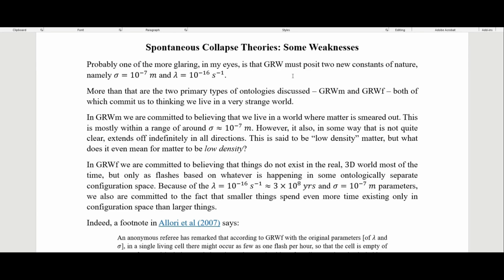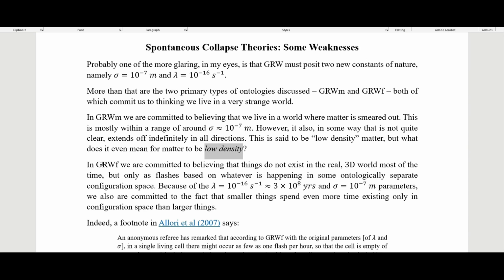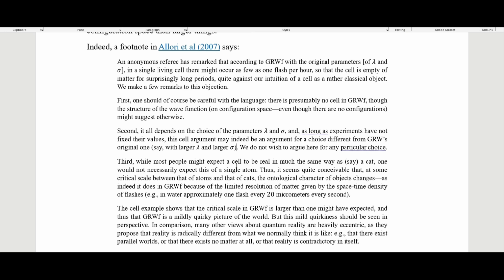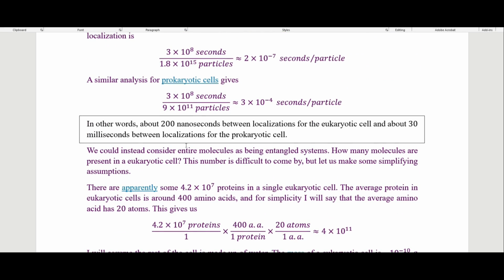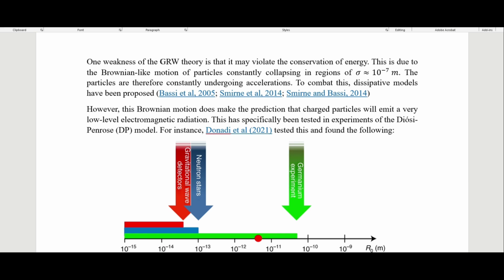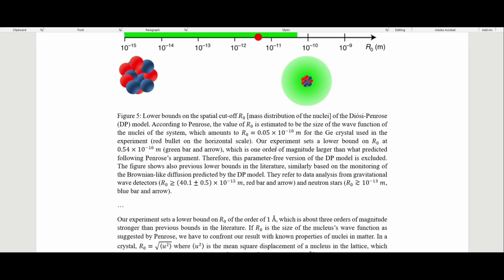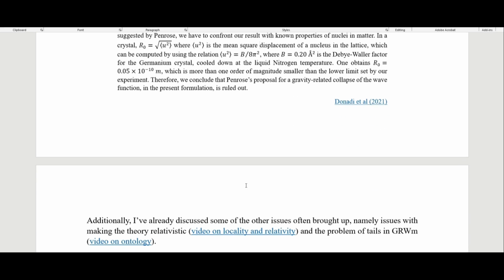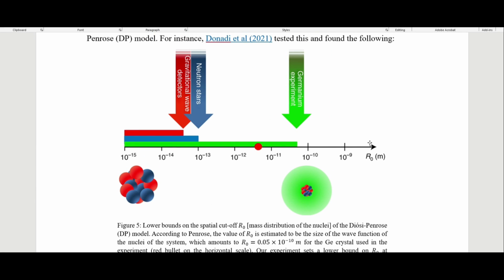Some Weaknesses of Spontaneous Collapse Theories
Ghirardi–Rimini–Weber theory (GRW theory) is an objective collapse theory in quantum mechanics that says that collapses occur spontaneously and stochastically. Here I discuss some weaknesses of the theory.

Other places you can find content from me:

Amazon - Author Profile

Incarnate: Existence
Incarnate: Essence
Incarnate: Schism